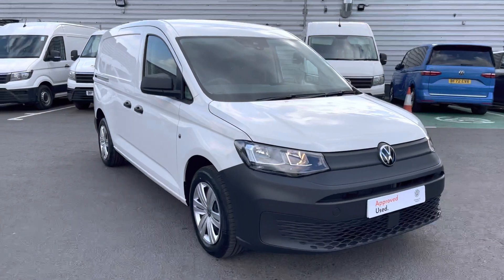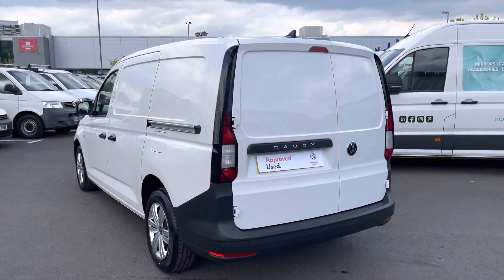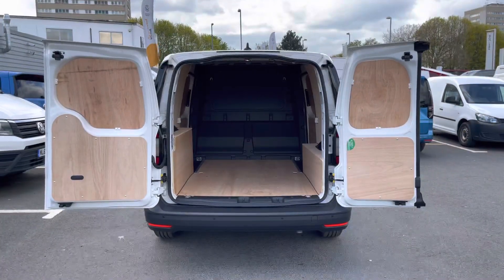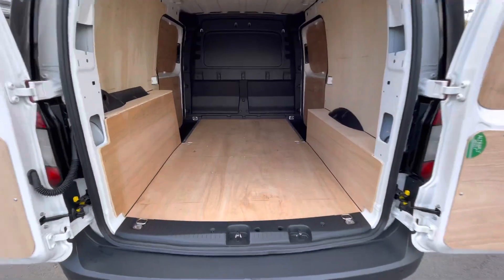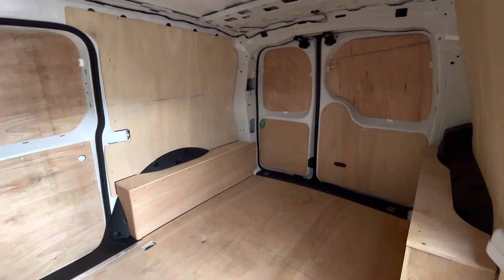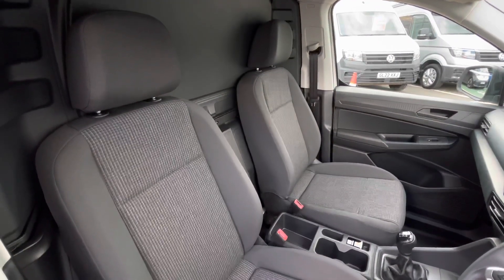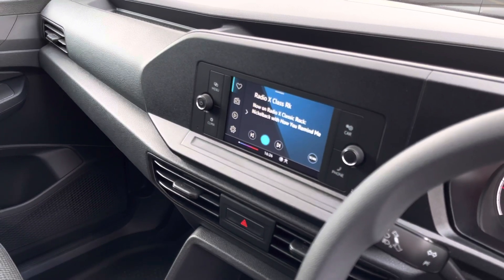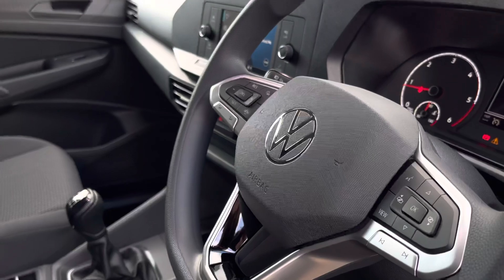Approved Used Volkswagen Caddy Cargo C20 Diesel 2.0TDI 102PS Commerce Business Pack Delivery Miles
Reg: GL22VOF
Colour: 'Candy White' in Solid Paint
Fuel: Diesel
Transmission: 6 Speed Manual
Engine Size: 2.0L
Mileage: 18 Miles

This van comes with:

Exterior Features
Solid paint-Candy White
Twin sliding side load doors
Rear loading doors-solid-without window
Electric, heated external mirrors
Safety
Autonomous Emergency Braking Front assist with Pedestrian Monitoring
Audio / Communications
Radio "Composition Audio" with 16.51-cm (6.5-inch) colour touch screen
USB 'C' interface
Packs
Business Pack
Driver Convenience
Interior Features
Manual air conditioning
Rubber floor covering
Fully ply-lined
Security
Thatcham category 1 alarm system
2 remote control locking keys
Bulkhead/Partition
Bulkhead - without window
Doors
Rear wing doors without window apertures
Twin near side and off side sliding doors
Paint - Solid
Solid - Candy White
Trim - Cloth
Fabric - Titanium Black/Soul-Soul/Black
Wheels
16" black steel wheels
Full plastic wheel trim covers
Tyre mobility kit including 12V compressor and tyre sealant